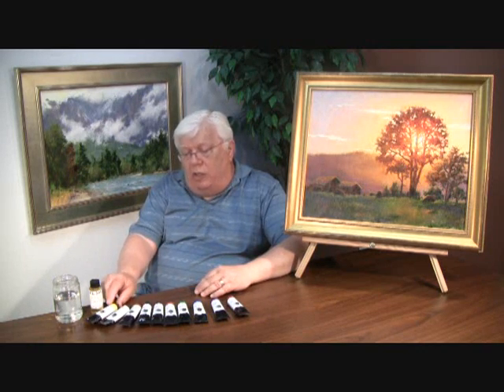DANIELSMITH.com Video: Steve Whitney talks about DS Water Soluble Oils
Artist Steve Whitney talks about why he recommends DANIEL SMITH Water Soluble Oil Paints